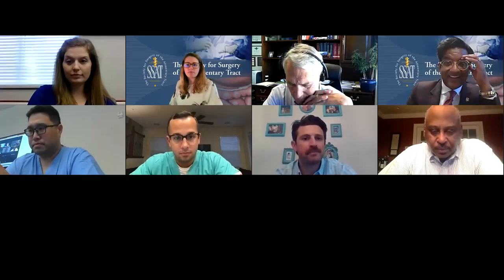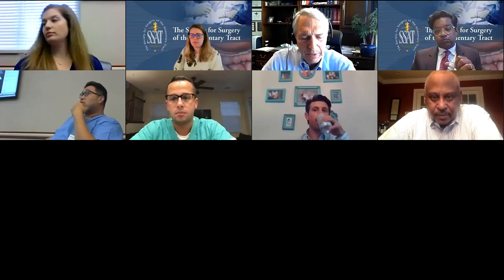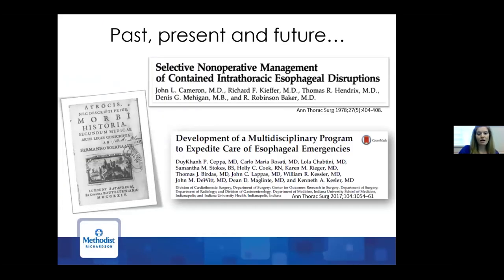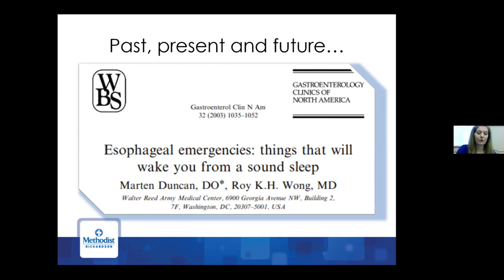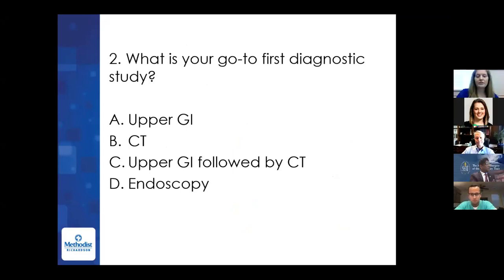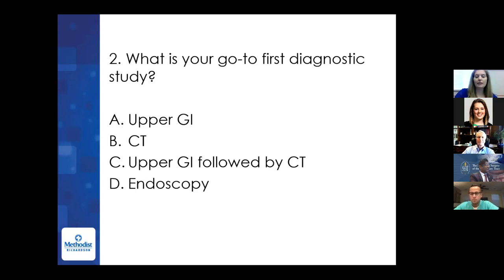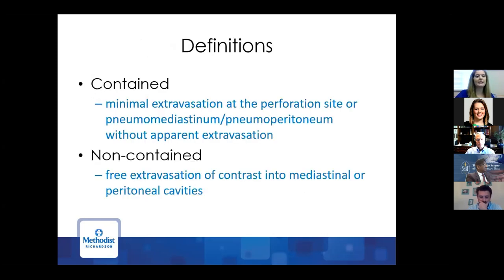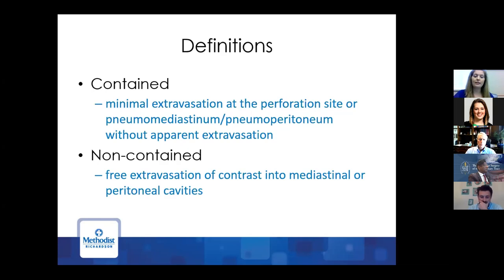2020-09 SSAT Advanced GI Fellows Virtual Grand Round Webinar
Each month a different SSAT Advanced GI Fellowship site will host a virtual grand round webinar. The inaugural webinar was presented on September 29, 2020 by Dr. Annie Laurie Benzie at Methodist Richardson Medical Center.
• Program Director: D. Rohan Jeyarajah
• Asst. Program Director: Edward Cho
• Topic: Esophageal Emergencies
• Moderator: Ralph Aye